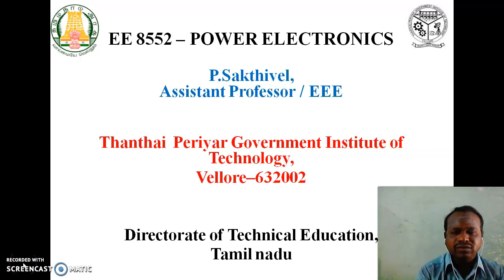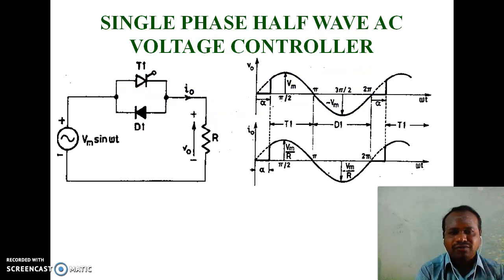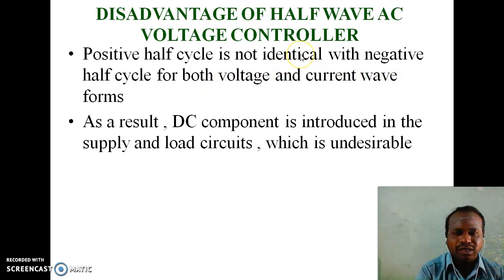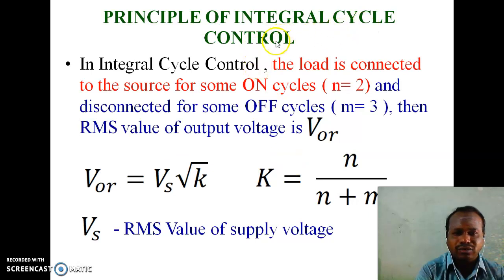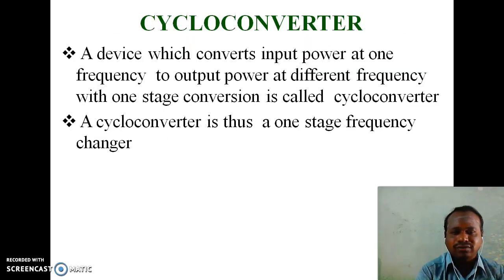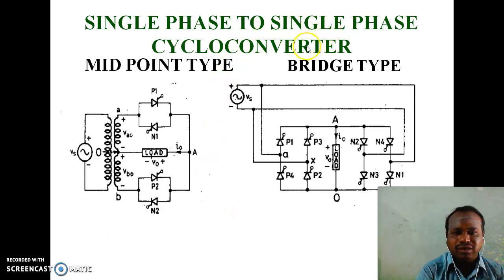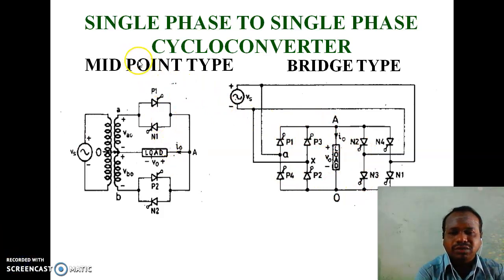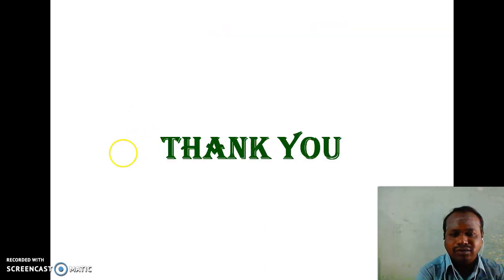AC VOLTAGE CONTROLLER AND CYCLOCONVERTER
This video explains the basic concepts about Voltage Controller and Cycloconverter